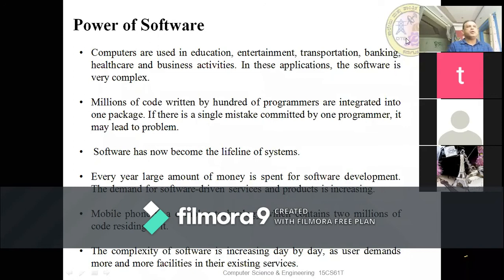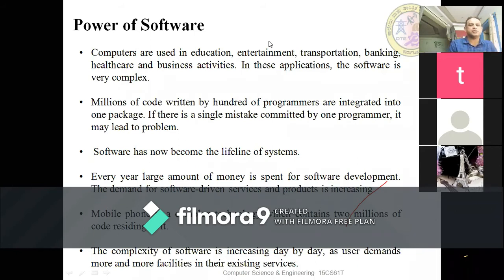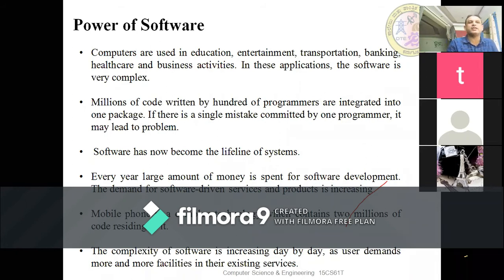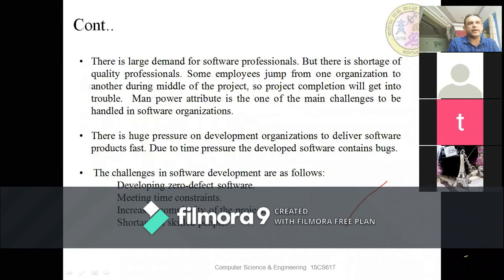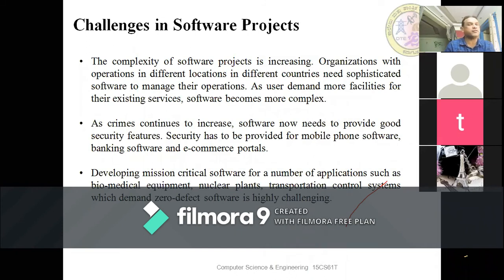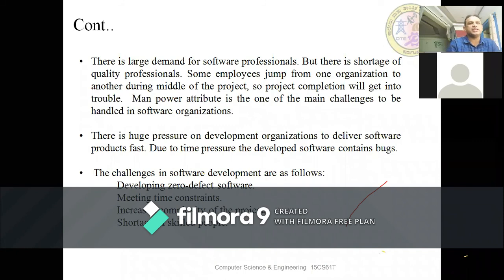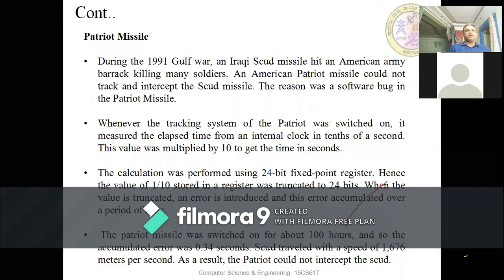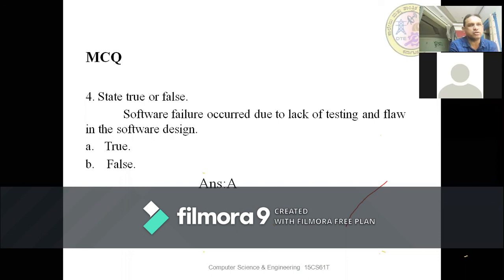CSE 15CS61T U1 S1 Vi